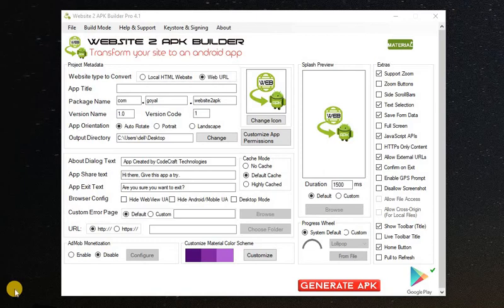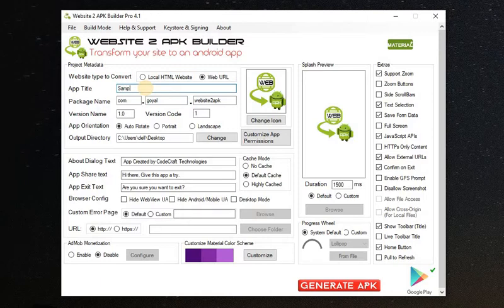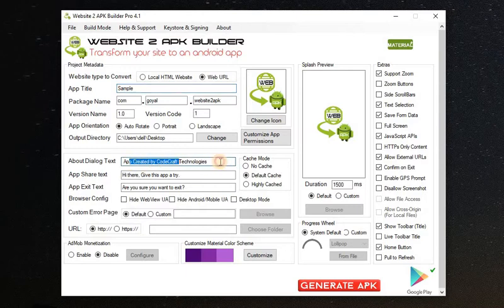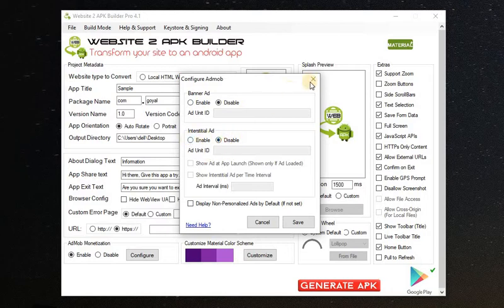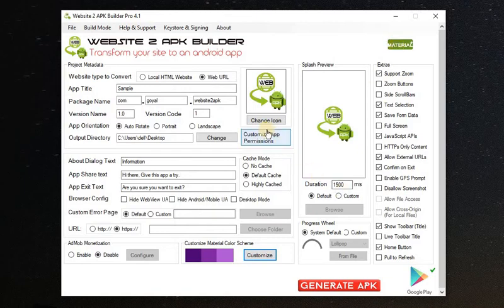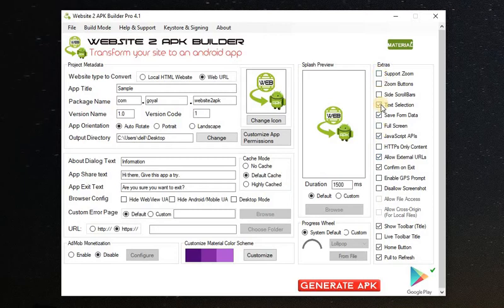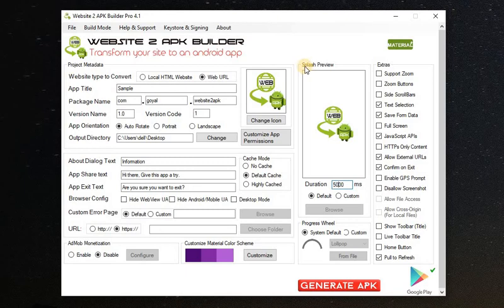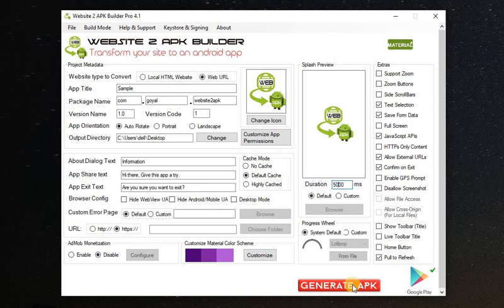How To Convert Website/HTML Files To Android App - With Google Admob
Website 2 APK Builder Pro - Web2Apk. Publish your Site or HTML5 website into an Android Program. Publish the site to the android program apk. No advertisements.

Site 2 APK Builder - Alter your Website to an Android Program. Connect your HTML, CSS, JS, or Internet URL into an Android Program. Site 2 APK Builder is quite simple to use, simply make step-by-step customizations to your program, construct although you complete it.

AUTO UPDATING: Programs keep itself constantly synchronized with the newest content from the site. All changes reflect reside!

YOUR OWN BRANDING: We don't place any branding people, all of the programs you produce will be entirely your own personal, white branded with private branding.

MONETIZE WITH ADMOB: you can utilize Banner or Interstitial AdMob advertisements and begin earning through your programs immediately.

PULL TO REFRESH: Swipe or pull to refresh gesture inside your program and make it seem much more native.

NAVIGATION DRAWER: Simply enter the hyperlinks and name in the window, the nav drawer is prepared for your program.

14 MATERIAL COLORS: Colors claims a good deal, we've set built-in 14 distinct styles to create your pick.

PUSH NOTIFICATIONS: Sending Push notifications to assist your increase in the current market, it retains your customers engaged with the newest content.

NO ANNOYING ADS: Unlike other suppliers, we don't place annoying advertisements in programs that you create, just you configure exactly what to include.

YOUR OWN KEYSTORE: Signal your programs using your own Keystore, zero dependencies on us, just you signify your program.

Simple TO USE: Strong set of tools that lets you personalize everything and make stunning apps from your site.

NO CODING REQUIRED: You don't ever have to know to code, complete procedure is automated, you're a couple of clicks away from the program.

NATIVE JAVASCRIPT APIS: Particular JavaScript functions that let you interact with native android functions through your Internet Applications.

GOOGLE PLAY COMPATIBLE: Newest API Level 29 to follow Google Play Developer recommendations, it is possible to print them on the Go.

CAN WORK OFFLINE: you'll be able to create an Offline working program together with your HTML documents, no online connectivity is required.